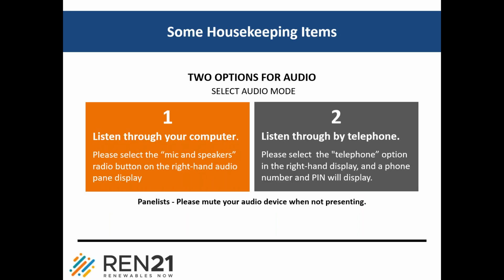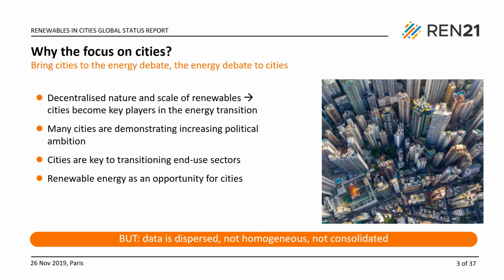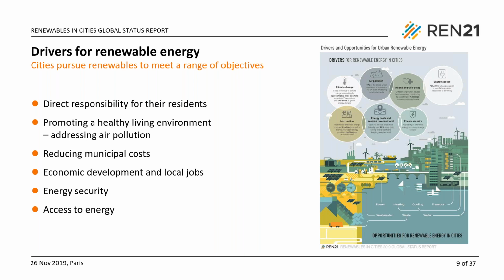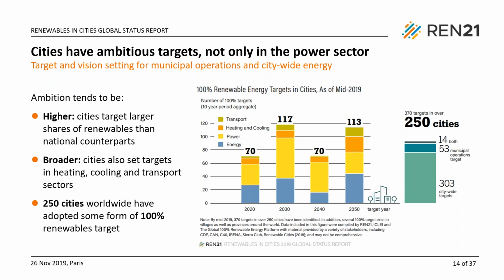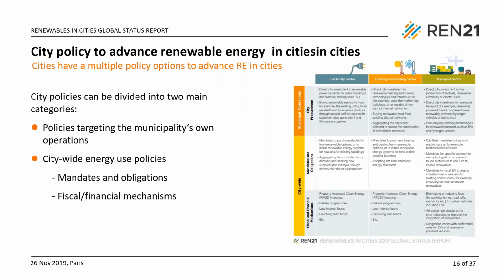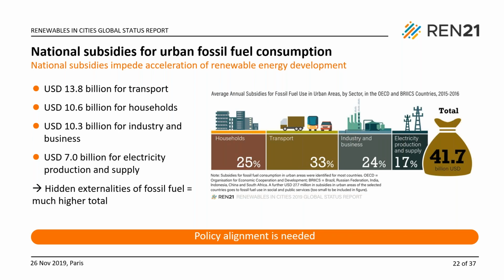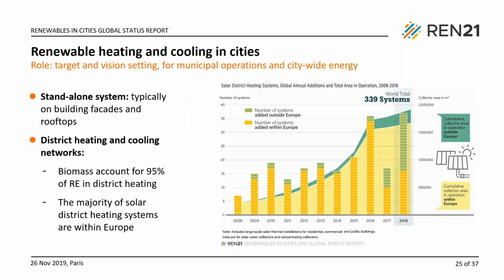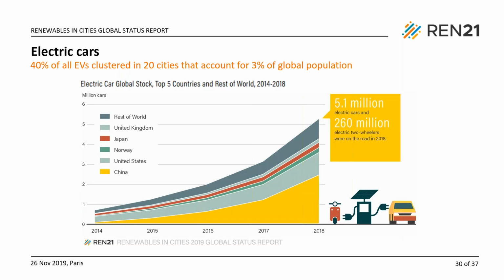Cities and the Energy Transition: REN21’s Renewables in Cities 2019 Global Status Report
This webinar was presented in coordination with the launch of REN21’s Renewables in Cities 2019 Global Status Report. Participants in this webinar heard how cities are driving the energy transition with renewables, and they learned what integrated approaches can advance the uptake of sustainable energy in all sectors. They also discussed how improved policies and regulatory frameworks at city, state/regional and national levels can support this transition.